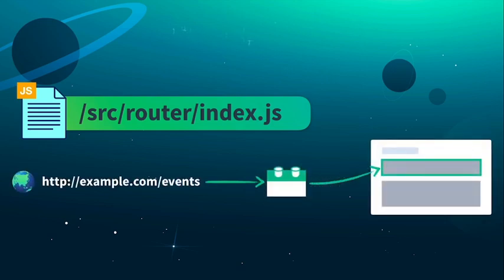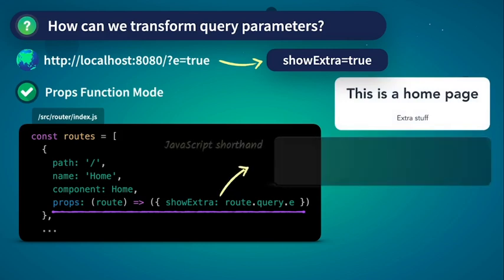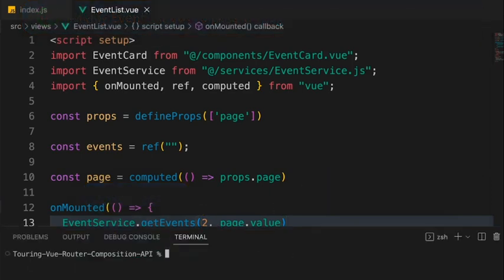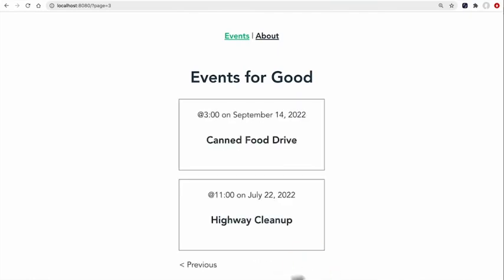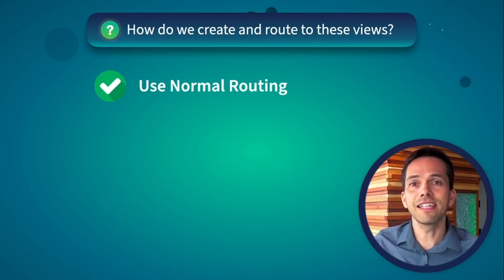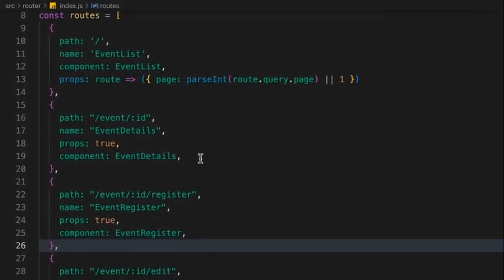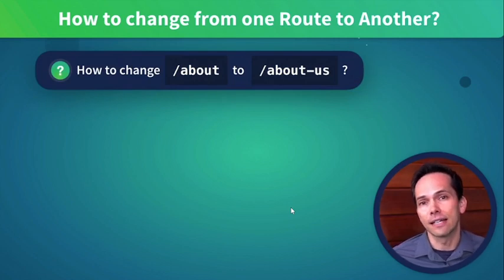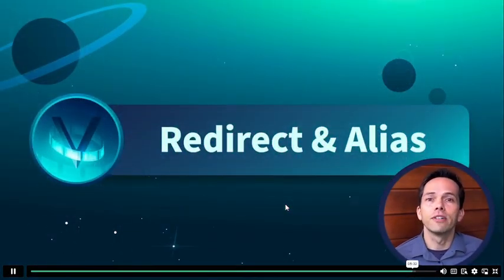touring-vue-router using Composition API part 1